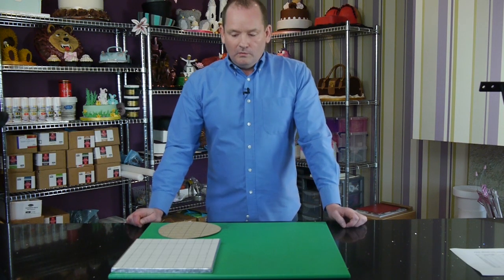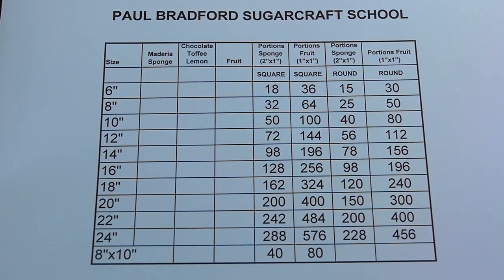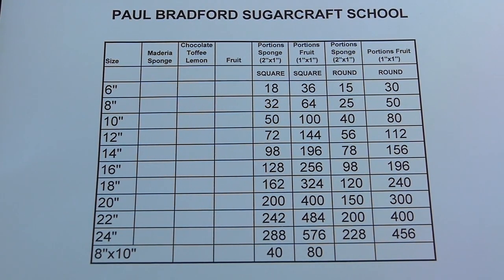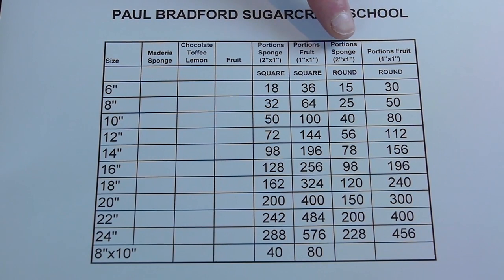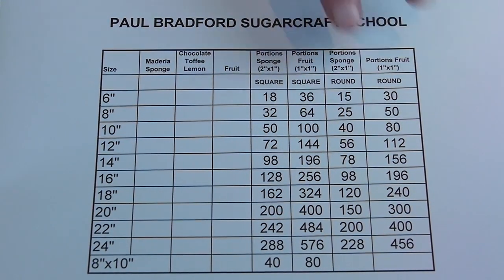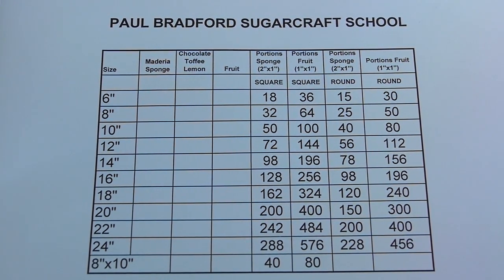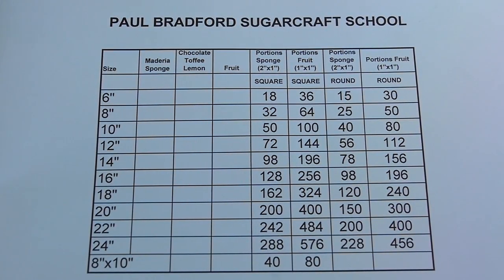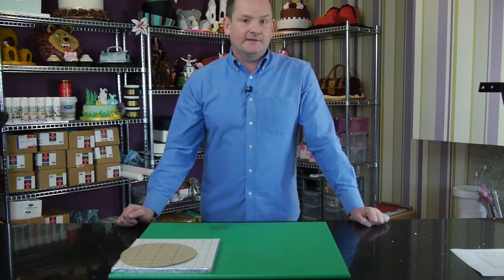How many portions from my cake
One of the most often questions asked by customers when ordering a cake is 'how many will it feed?'. This short video and attachment on our website will give the number of portions we allocate to each size of cake.